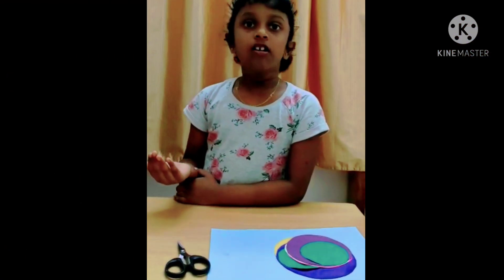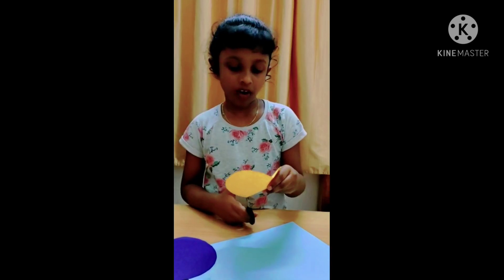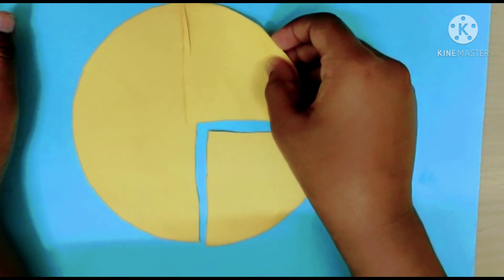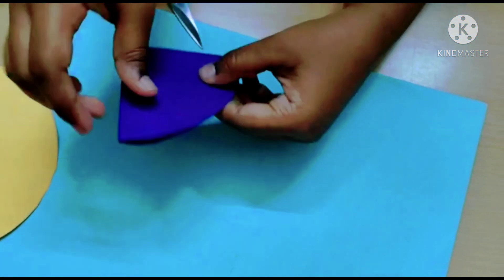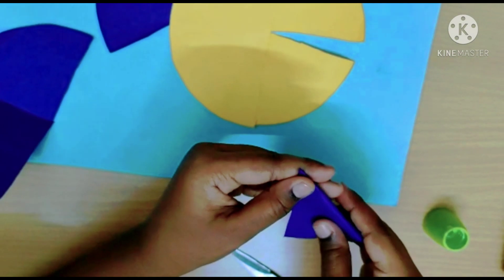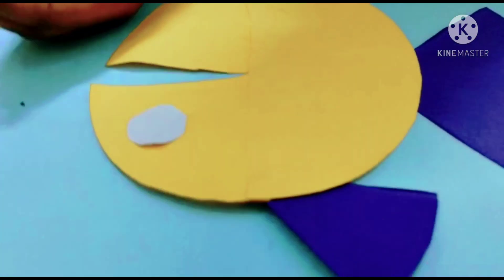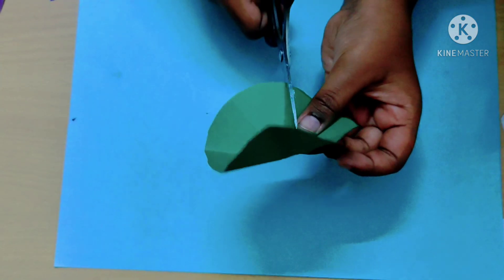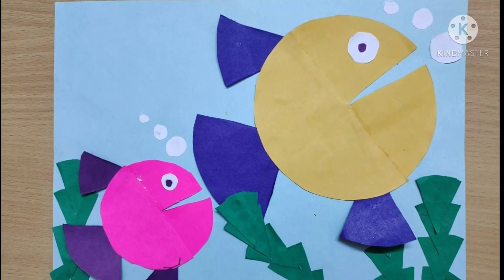Fish crafitivity using fraction I Maths activity I Grade 2